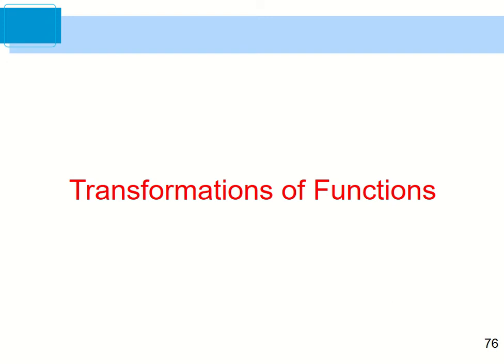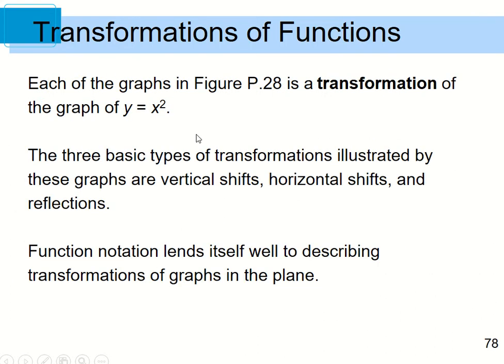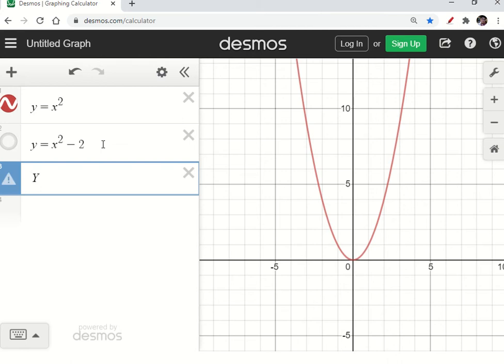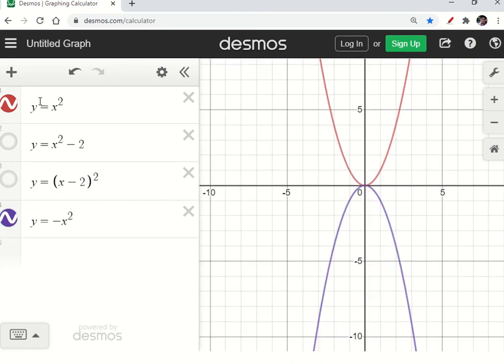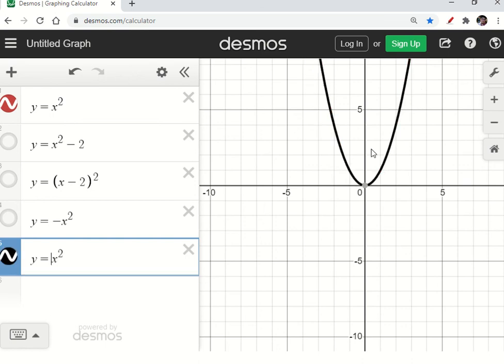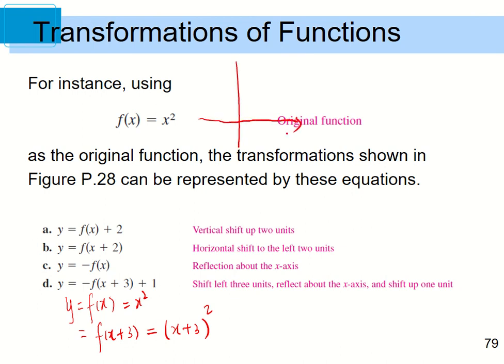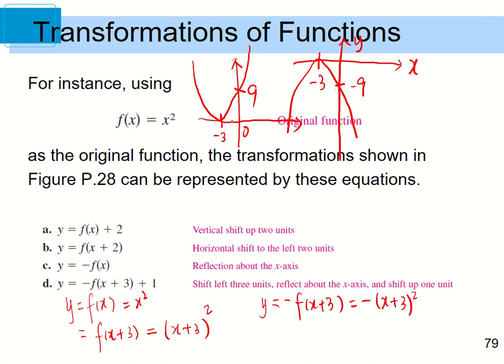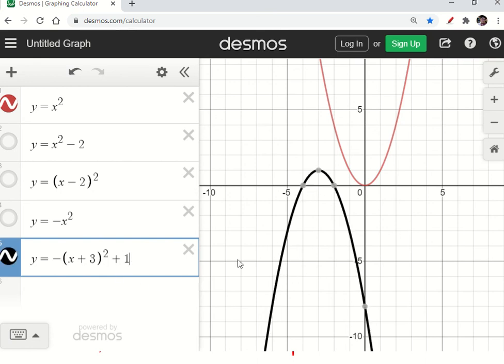1.17 Transformation of functions